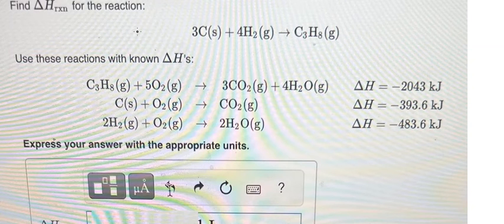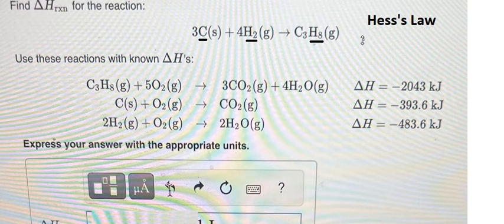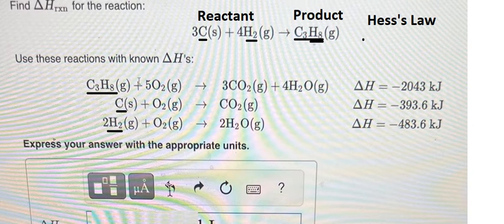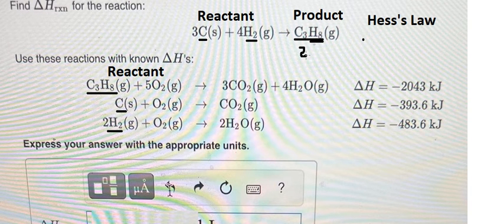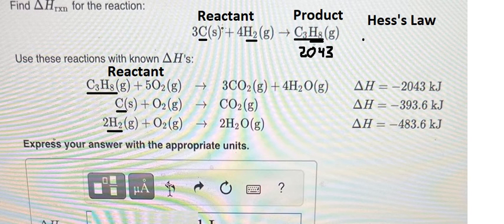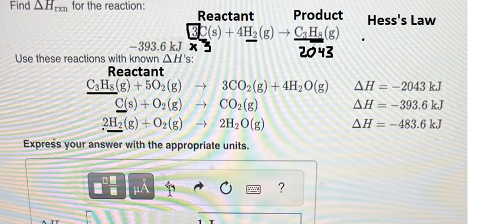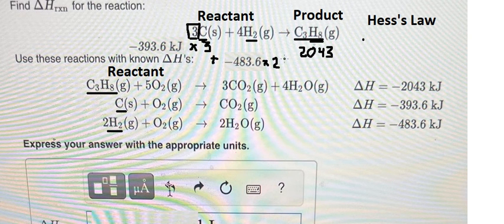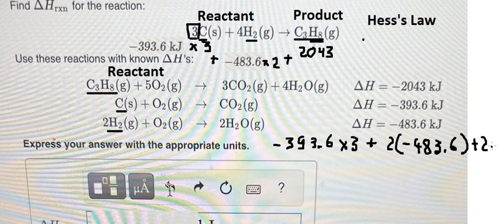Chemistry Help: Hess's Laws: Find ∆H rxn for the reaction: 3C(s) + 4H2(g) = C3H8 (g). Use these